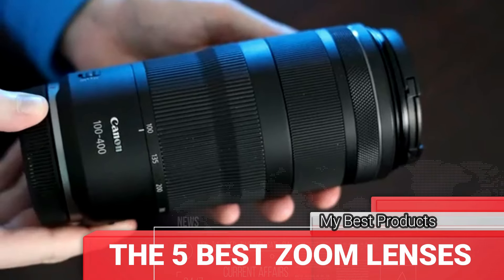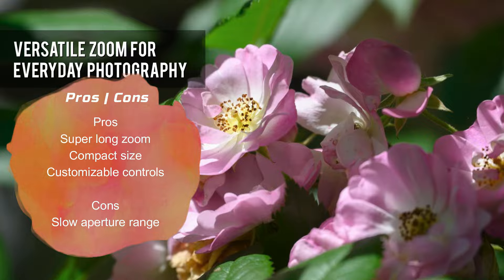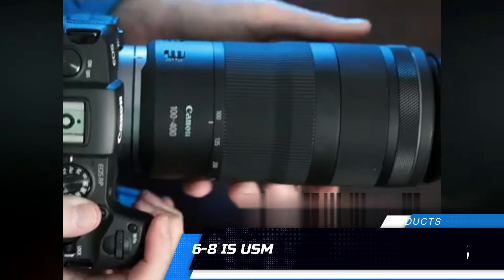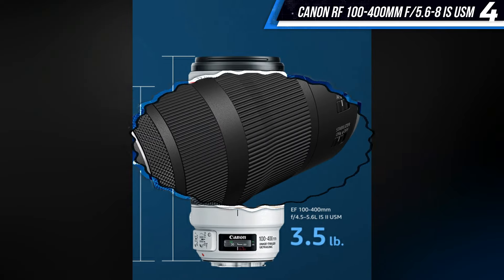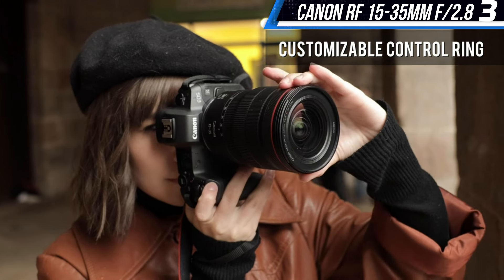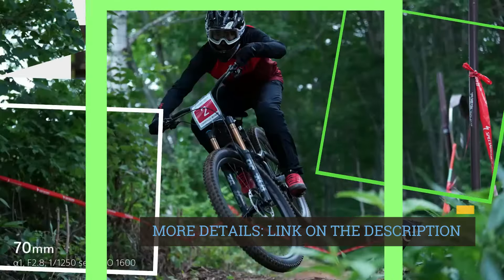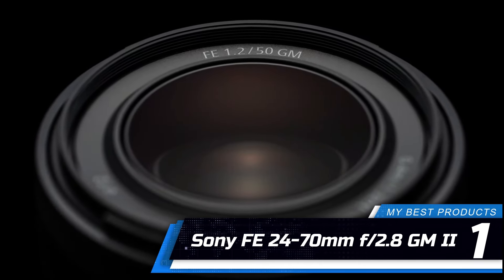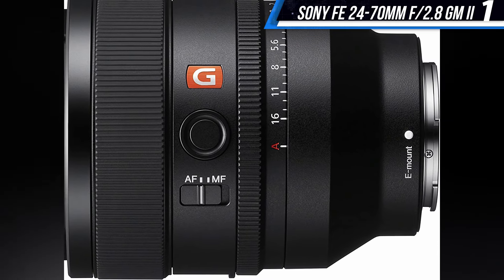The 5 Best Zoom Lenses Of 2024 on the market (Review)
In this video, we are going to show you the 5 best zoom lenses In 2024 on the market.

👉Number 5. Nikon Nikkor Z 24-120mm f/4 S
👉Number 4. Canon RF 100-400mm f/5.6-8 IS USM
👉Number 3. Canon RF 15-35mm f/2.8
👉Number 2. Sony FE 70-200mm f/2.8 GM OSS II
👉Number 1. Sony FE 24-70mm f/2.8 GM II